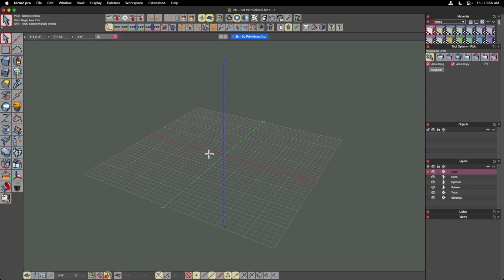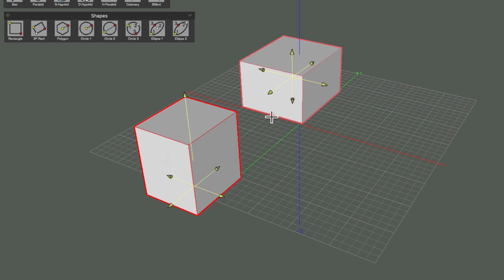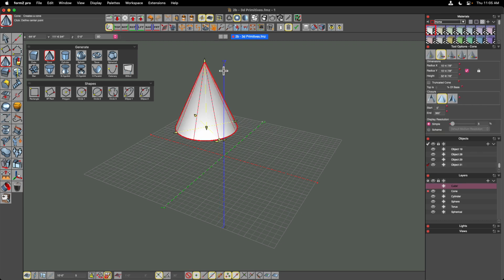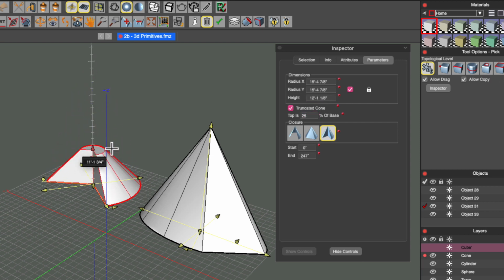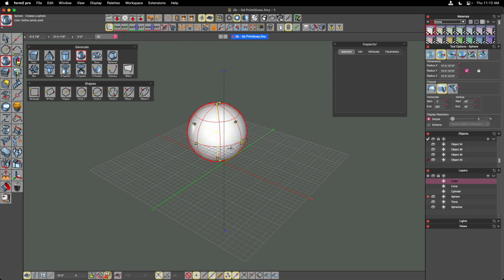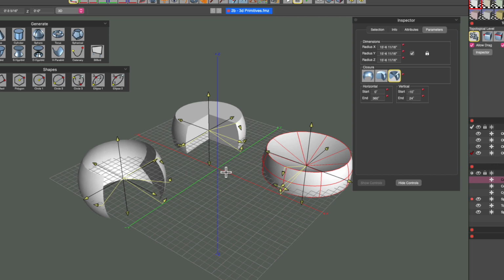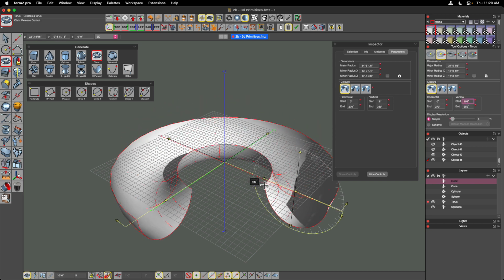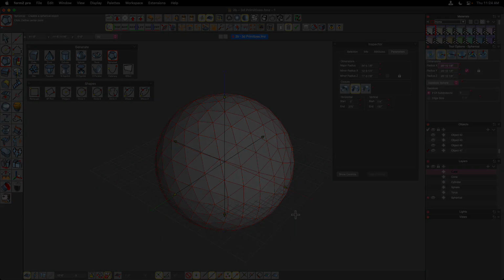3d Parametric Primitives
00:00 Introduction to the Generate tool palette
00:37 Cube tool and parameters
03:51 Cone tool and parameters
06:46 Cylinder tool and parameters
08:03 Sphere tool and parameters
10:37 Torus tool and parameters
13:13 Spherical tool and parameters